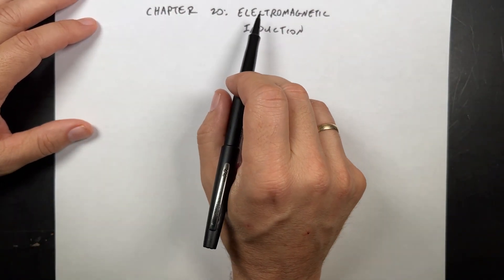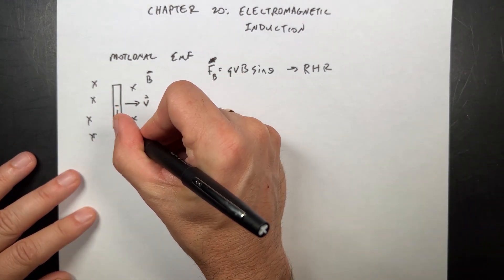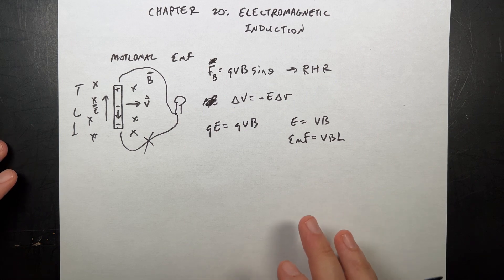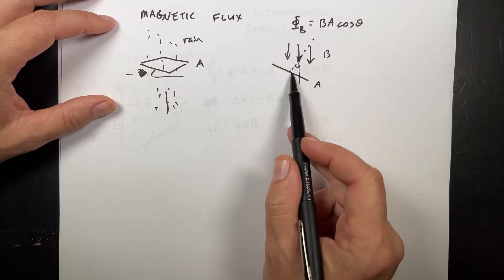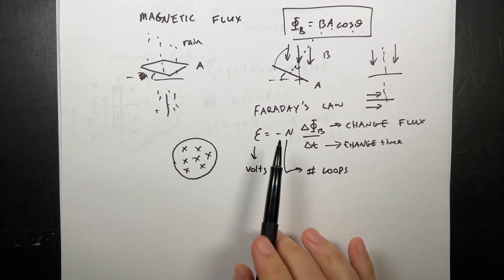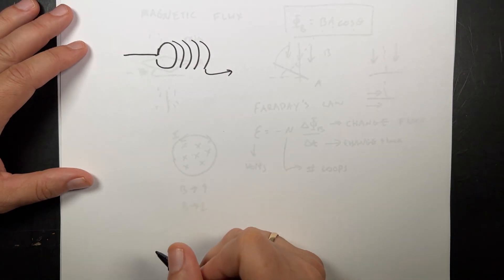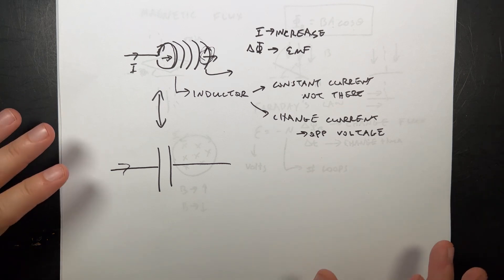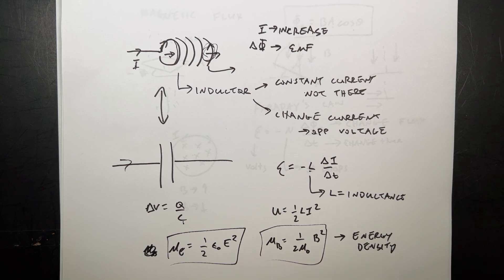College Physics Chapter 20 Summary - Electromagnetic Induction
In this chapter:
- motional emf
- force on a moving charge in a magnetic field
- magnetic flux
- Faraday's law
- Inductors